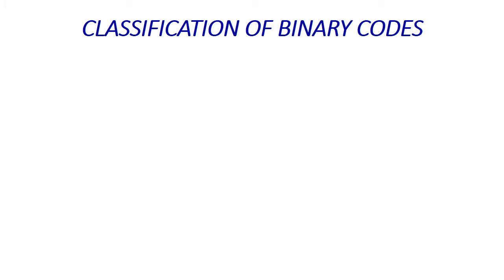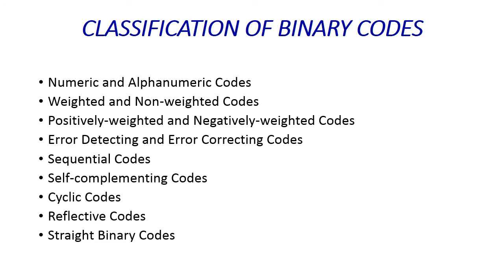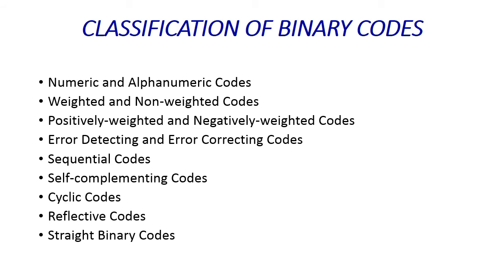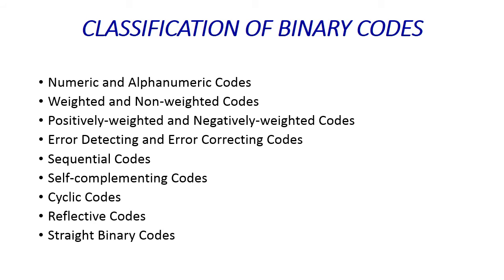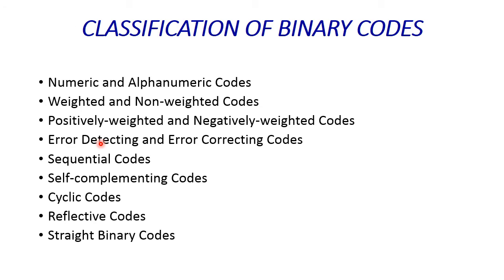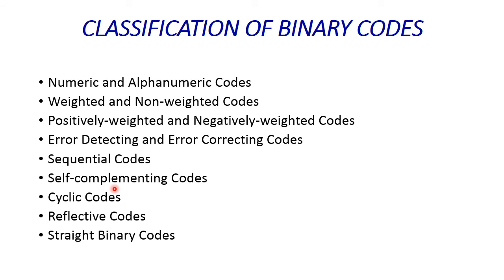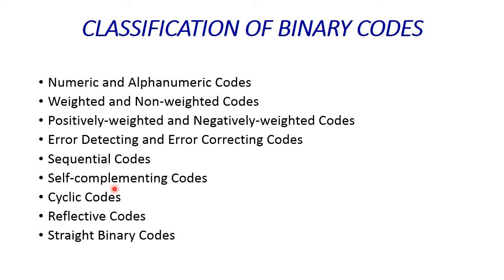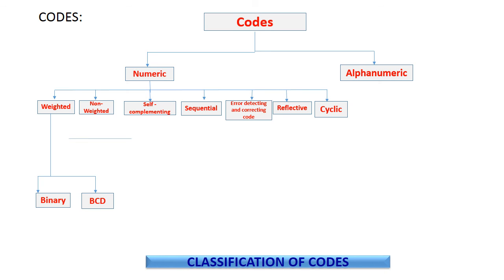Classification of the Binary Codes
Dear viewers,
In this video, viewers can learn a detailed classification of Binary Codes